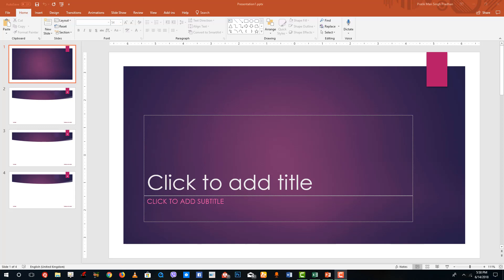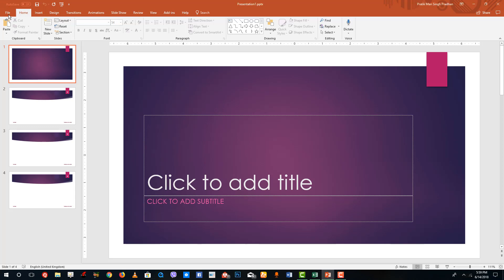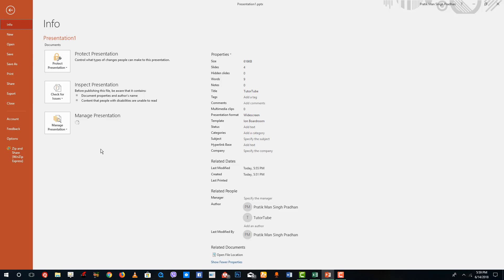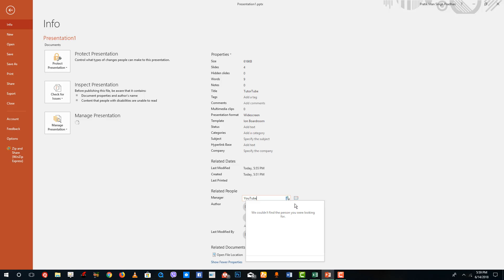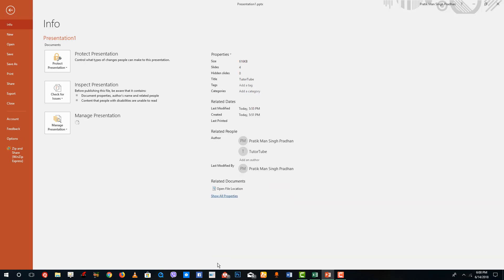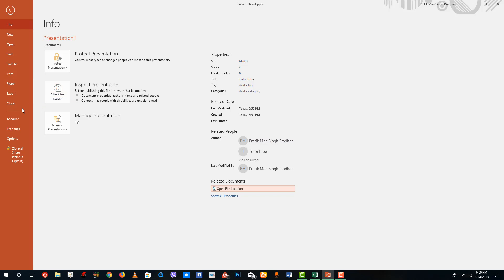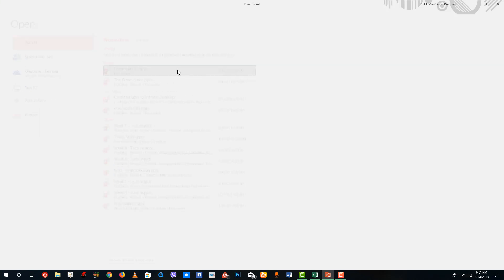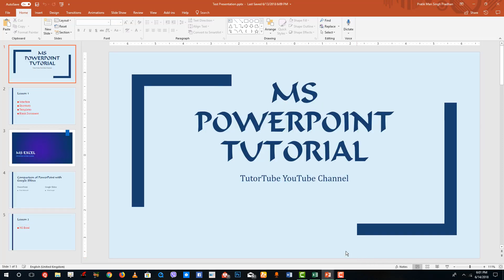MS PowerPoint Tutorial - Lesson 9 - Backstage View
In this tutorial we will be discussing on Backstage View inside of MS PowerPoint.